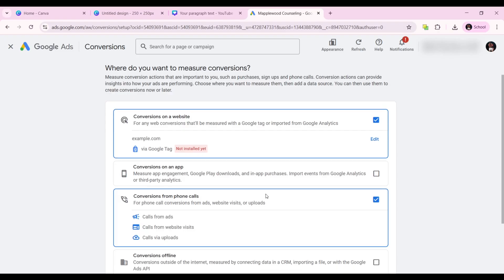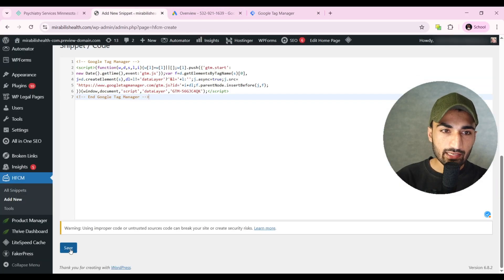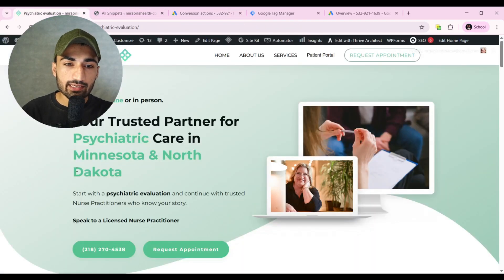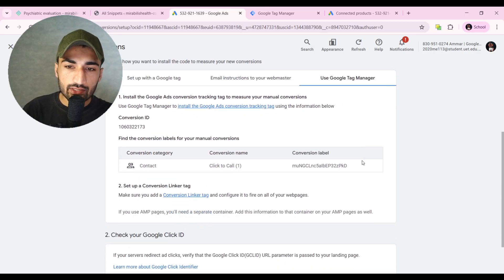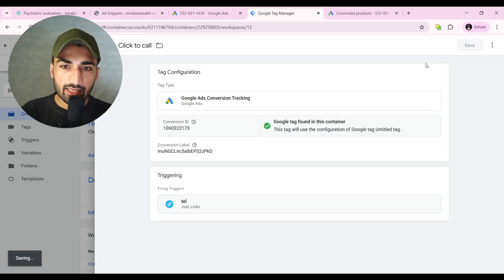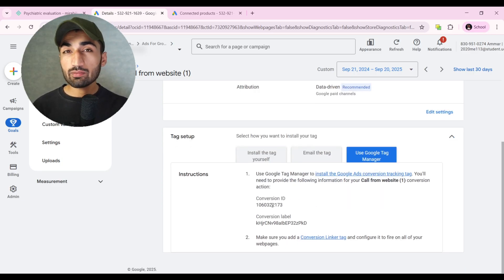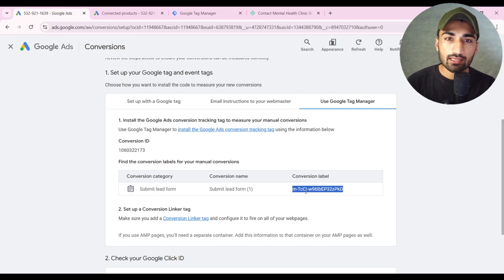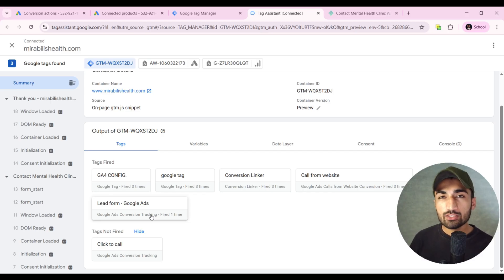The UPDATED Google Ads Conversion Tracking Tutorial (Phone Calls + Lead Form)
Set up Google Ads conversion tracking for phone calls and lead form submission with this step-by-step tutorial (2026).

Ask Question - Have a question about Google Ads or Landing Pages? Drop it in the comments!

⏰ Timecodes ⏰
0:00 Introduction
0:25 Create Google Tag Manager Account
1:58 Phone call tracking (Call from Ads)
4:12 Track Clicks on the Call button
8:10 Setup Calls from website tracking
11:20 Create Conversion tracking for Form Submission

About:
In this Video, Ammar presents the Latest Google Ads conversion tracking tutorial for 2026. By watching this video, you can easily set up tracking in the Google Ads updated tracking interface.